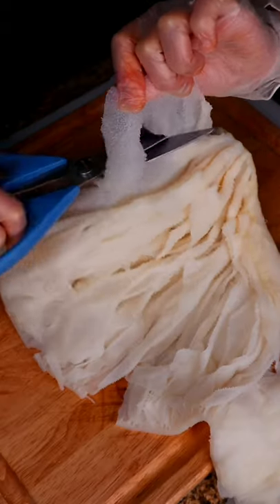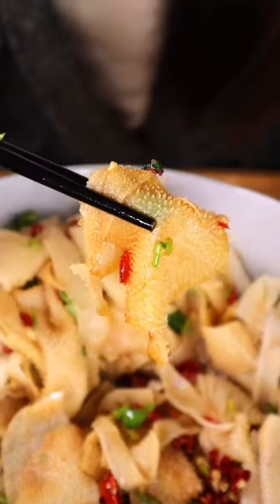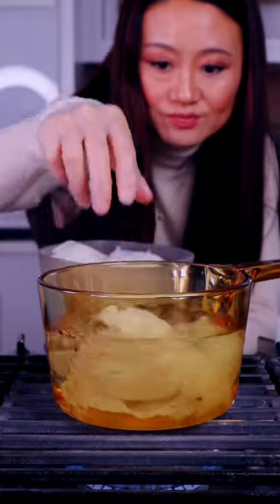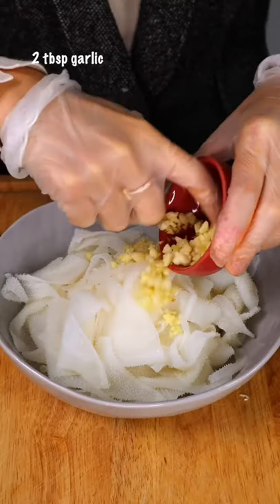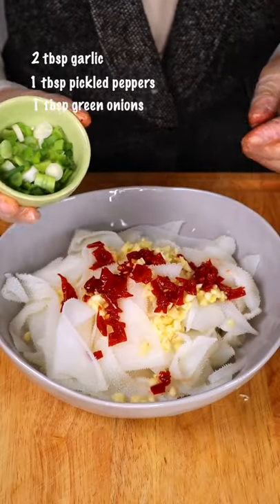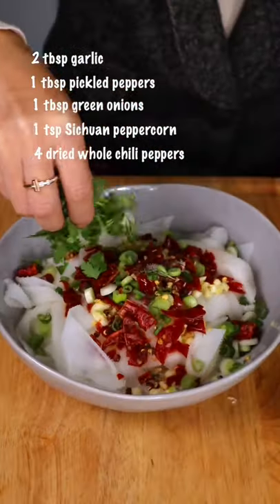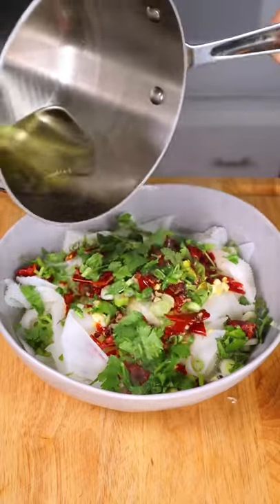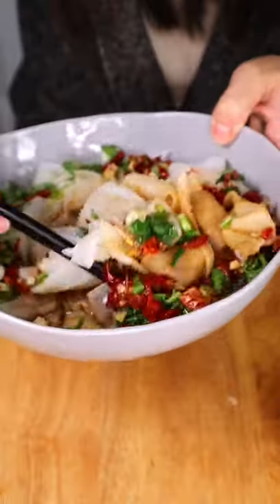You never had this in your life? So crunchy and delicious Tripe!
This spicy sauce can be use in any cold dishes such as cucumbers, lettuce, radish any salads. Or boiled chicken cooked down slices into small pieces then put this sauce on!

2 tbsp garlic 大蒜
1 tbsp pickled peppers 泡红椒
1 tbsp green onions 葱末
1 tsp Sichuan peppercorn 花椒
4 dried whole chili peppers 干辣椒（剪成节）
2 tbsp cilantro 香菜
Pour over hot cooking oil 热油浇一遍
2 tbsp soy sauce 酱油
1 tbsp Chinese vinegar 醋
1 tsp mushroom powder 蘑菇粉